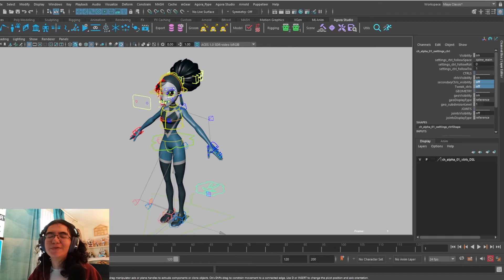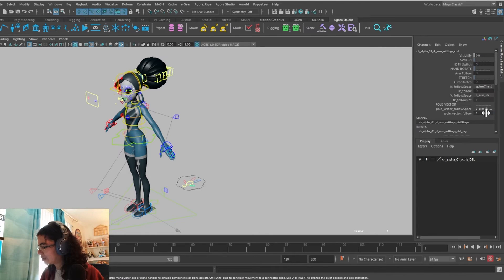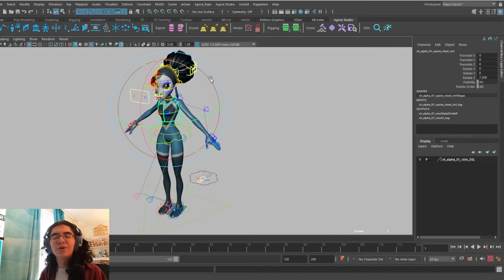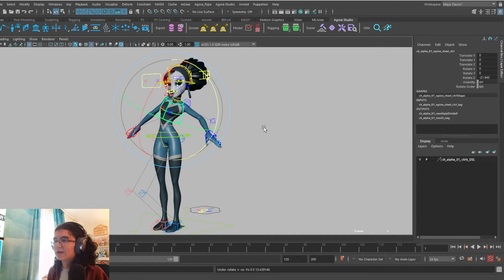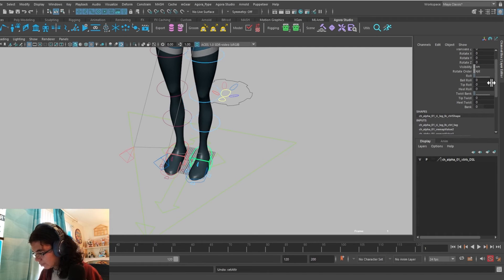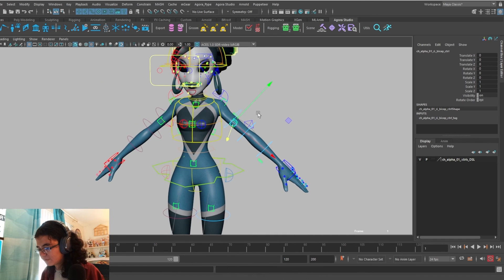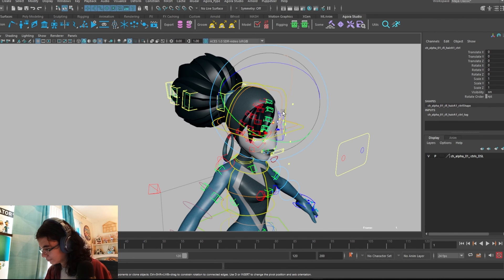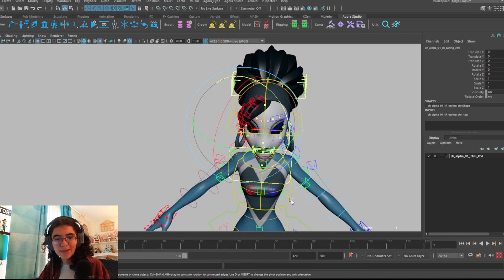How to Animate with Alpha | An Agora.Community Rig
Have you downloaded the second character in our Agora Original Rigs family yet?

Alpha is free for you to animate and learn with, and features a range of great features including Agora's own IK/FK Switcher and a Picker, using mgPicker tools.

In this video, Agora.Studio animator Veronica Plante shares how to use all of Alpha's features so you can get the most out of this rig during your next project.